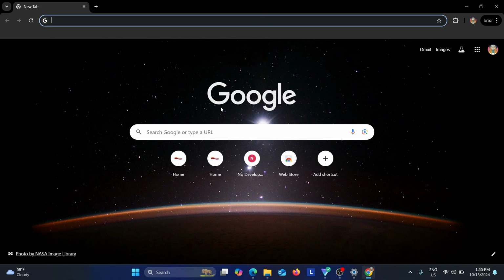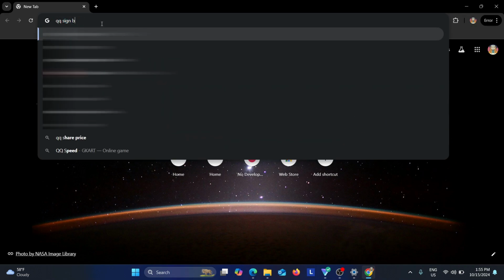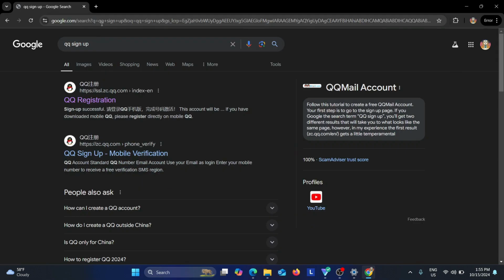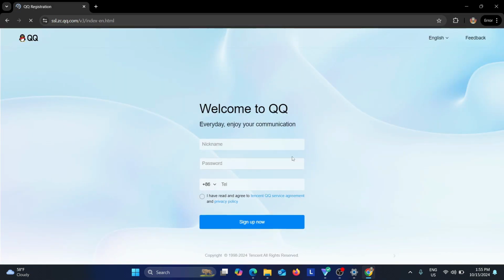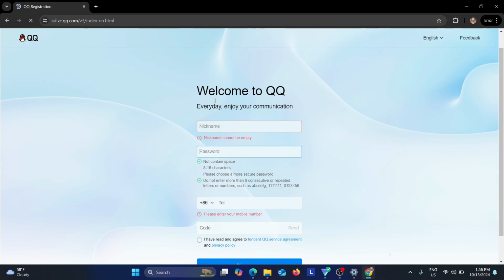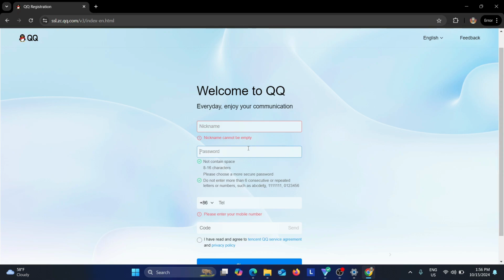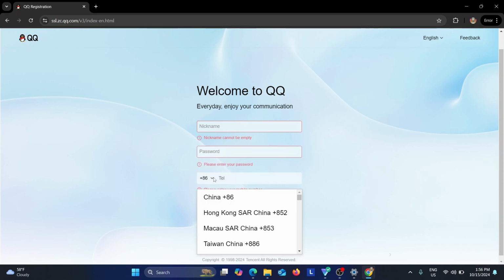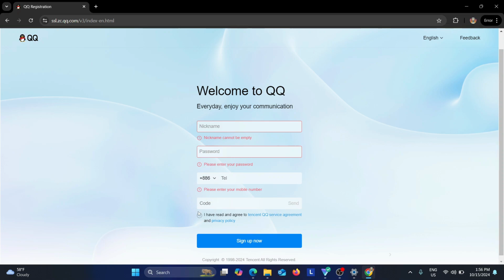How To Create QQ Account (2024) Quick and Easy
Looking to create a QQ account in 2024? Follow along with our expert guide in this video to set up your account quickly and easily. Don't miss out on the opportunity to connect with others using this platform.